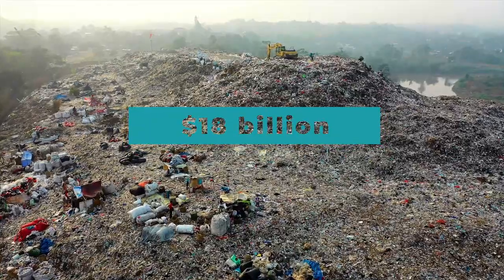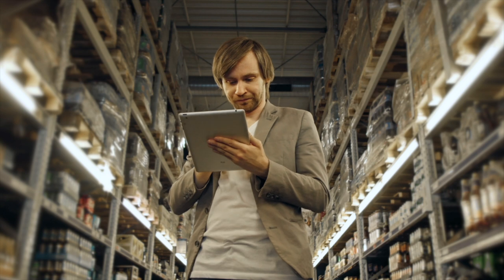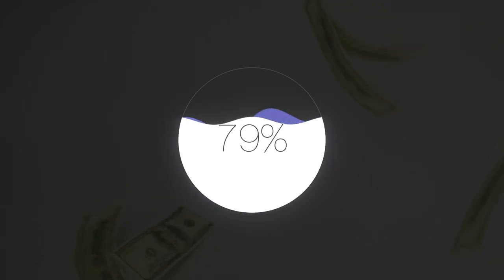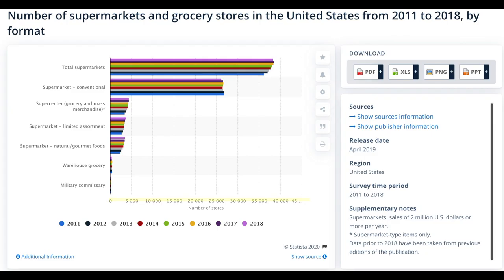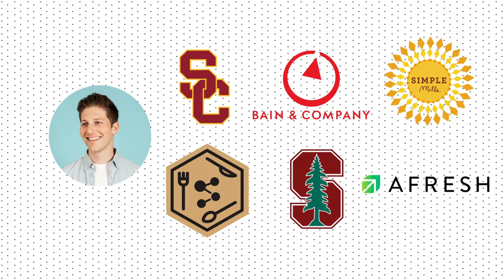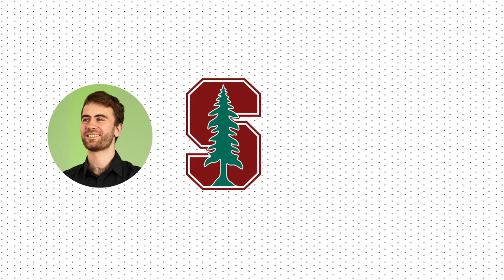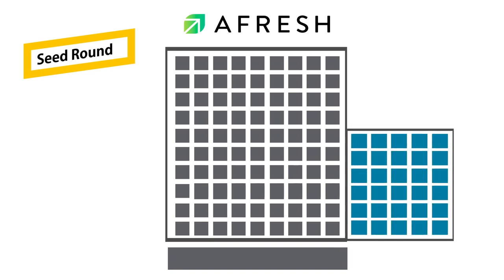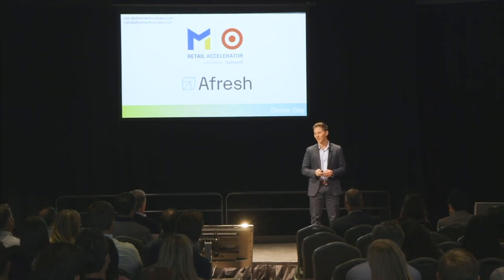Afresh: Solving Grocery Stores 18 Billion Dollar Food Waste Problem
Time Stamps: Intro: 00:00
Fresh Food Problem: 00:41
Background Afresh: 01:56
Business Model: 02:38
Market Traction: 02:51
Market Size: 03:32
Founders: 04:03
Competitive Advantage: 05:14
Competitors: 05:37
Capital Raised: 06:09